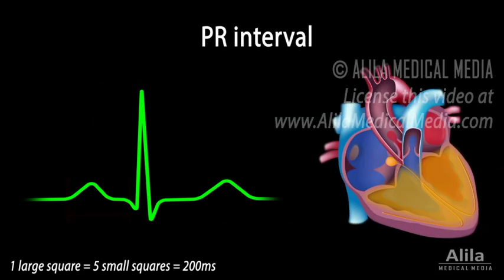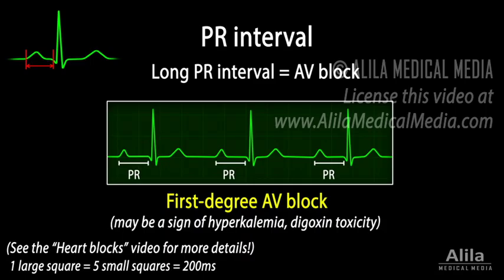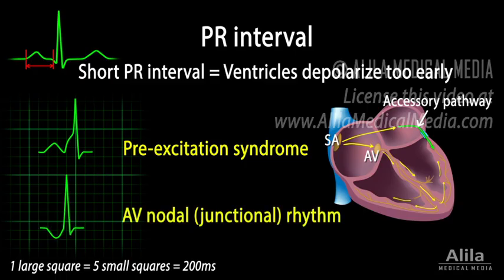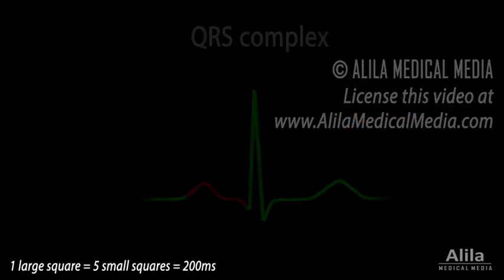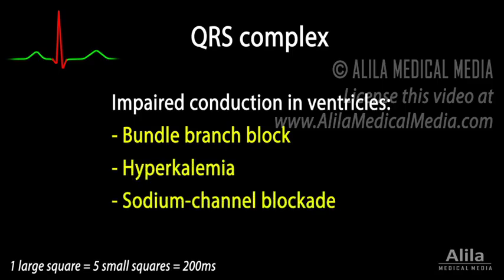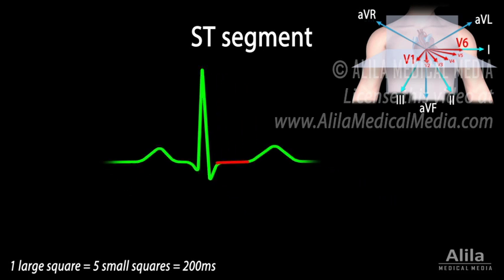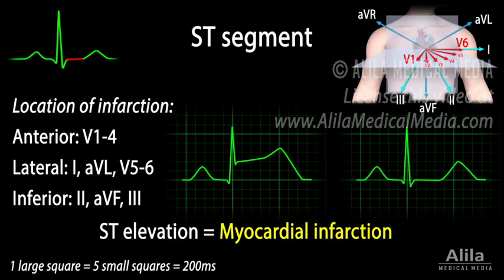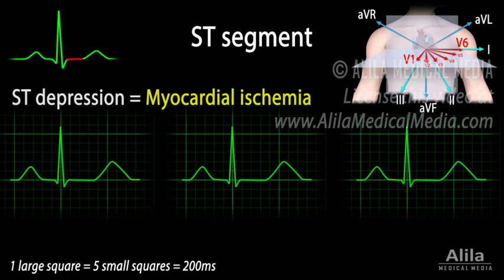How to Read ECG/EKG, Part 2, Animation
(USMLE topics, cardiology). This part covers PR interval, QRS complex and ST segment. See part 1 for more. This is an update of a previously published video.

Voice by Sue Stern

The PR interval is measured from the start of P wave to the start of QRS complex and reflects the conduction through the AV node.
A longer than normal PR interval signifies an abnormal delay in the AV node, or an AV block. A consistent long PR interval of more than 5 small squares constitutes first-degree heart block. A progressive prolongation of PR interval followed by a P wave WITHOUT a QRS complex is the hallmark of second-degree AV block type I.
A shorter than normal PR interval, of less than 3 small squares, signifies that the ventricles depolarize too early. There are 2 scenarios for this to happen:
-Pre-excitation syndrome: presence of an accessory pathway bypassing the AV node.
-AV nodal (junctional) rhythm: Non-sinus rhythm initiated from around the AV node area instead of the SA node. In this case, P waves are either absent or inverted in the inferior leads.
The QRS complex represents depolarization of the ventricles. A normal QRS complex is narrow, between 70 and 100 miliseconds. A wider QRS complex, resulting from an abnormally slow ventricular depolarization, may be caused by:
-A ventricular rhythm: rhythm originated from ectopic sites in the ventricles.
Or
-An impaired conduction within the ventricles in conditions such as bundle branch block, hyperkalemia or sodium-channel blockade.
A QRS complex wider than three small squares despite sinus rhythm is the hallmark of bundle branch block. When bundle branch block is suspected, check leads V1 and V6 for characteristic patterns of the QRS complex.
The ST segment extends from the end of S wave to the start of T wave. A normal ST segment is mostly flat and level with the baseline. Elevation of more than two small squares in the chest leads or one small square in the limb leads, indicates the possibility of myocardial infarction. The infarction may be localized based on the leads with ST elevation.
There is usually a reciprocal ST depression in the electrically opposite leads. For example, ST elevation in leads I and aVL typically produces ST depression in lead III.
Pericarditis causes a characteristic “saddleback” ST segment elevation and PR segment depression in all leads except aVR and V1, where the reverse - ST depression and PR elevation – are seen.
ST depression is diagnostic of ischemia. ST depression may be of various morphology and may be seen in a variable number of leads, and therefore cannot be used to localize the lesion.